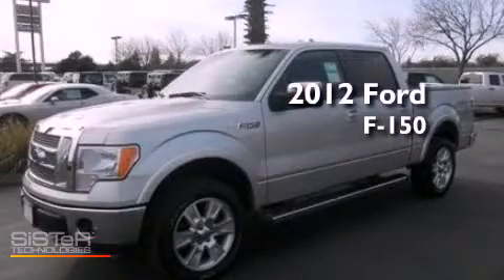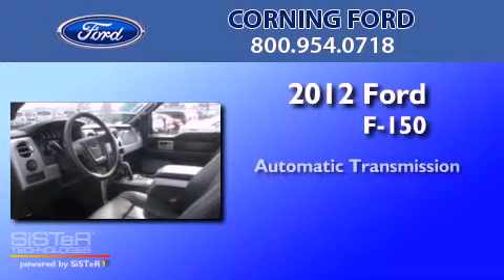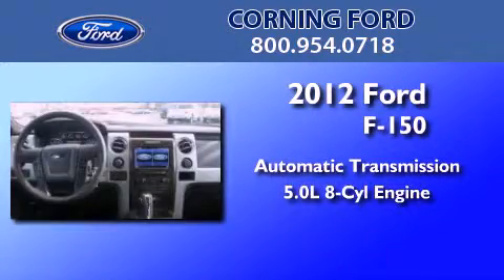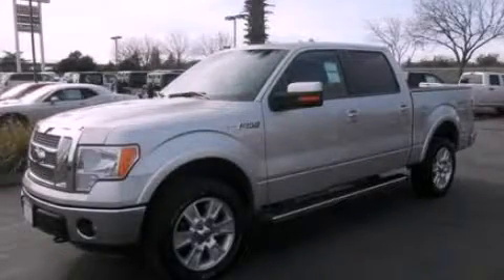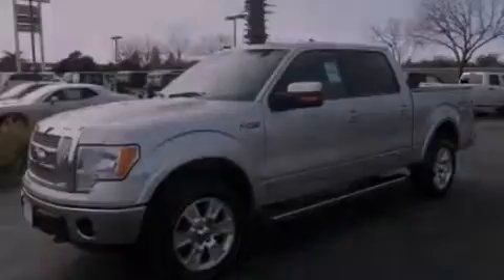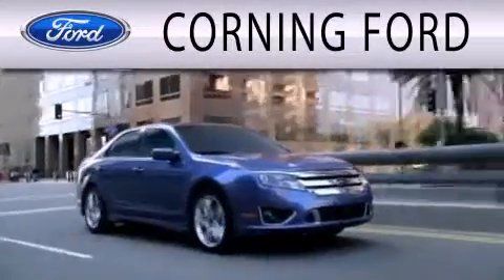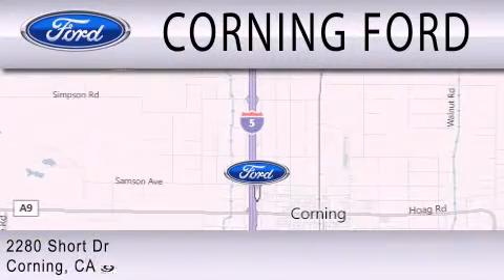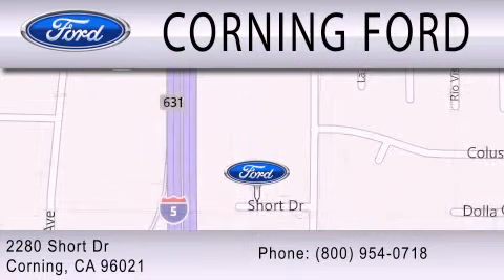2012 Ford F-150 Corning CA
Year : 2012
 Make : Ford
 Model : F-150
 Engine : 5.0L V8 32V MPFI DOHC FLEXIBLE FUEL
 Trans . : 6-SPEED AUTOMATIC
 Exterior : INGOT SILVER METALLIC
 Miles : 185
 Interior : BLACK
 Stock : 42626